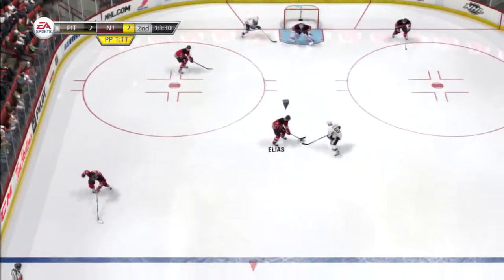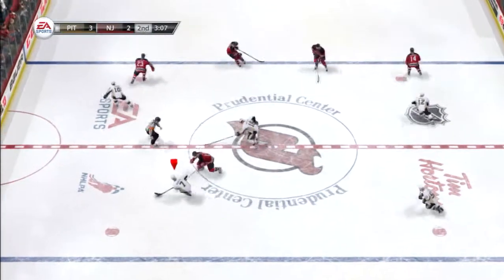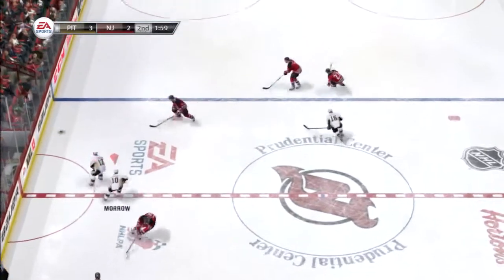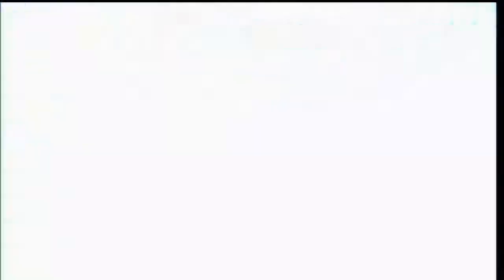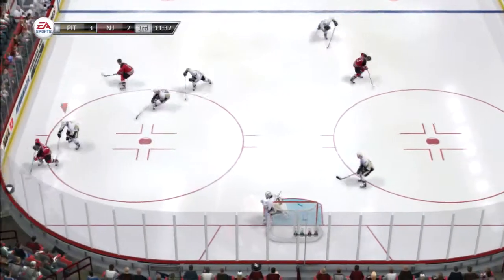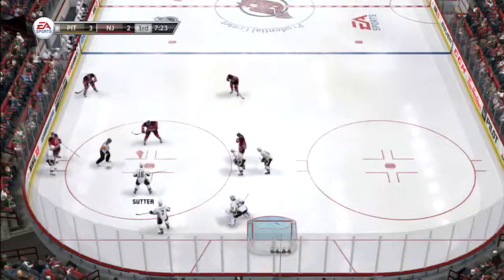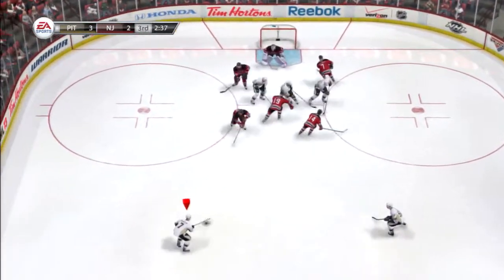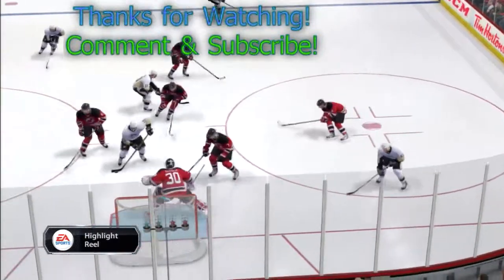NHL 13 Season Mode Game 11 PIT vs. NJ Part 2 of 2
NHL 13 Season Mode Game 11 PIT vs. NJ Part 2